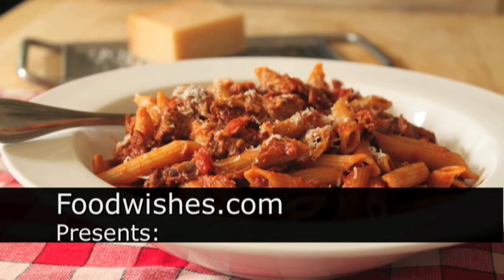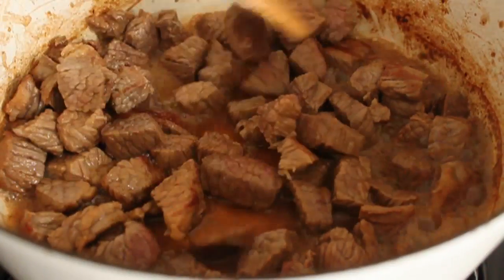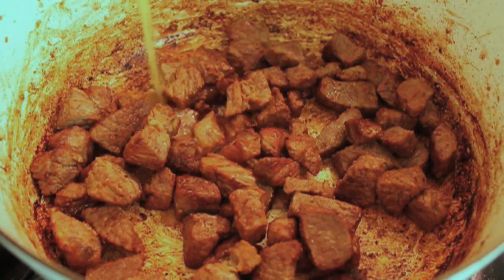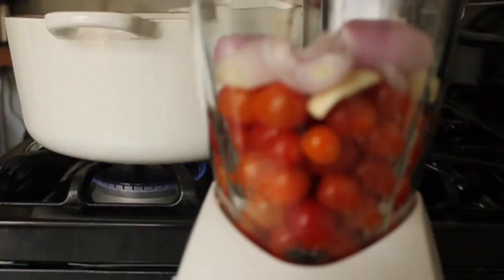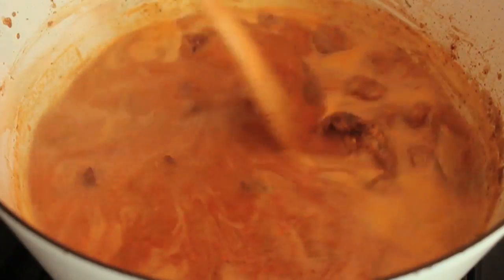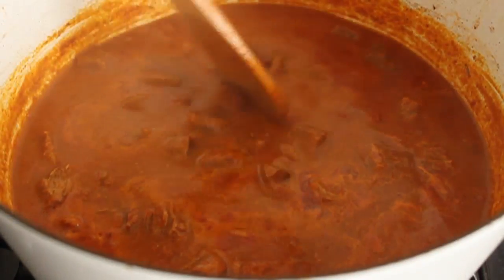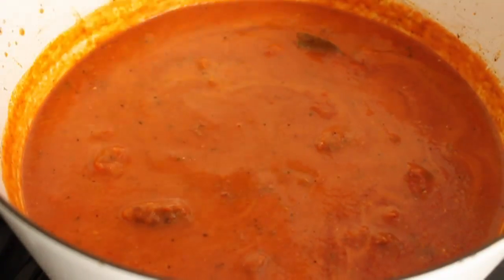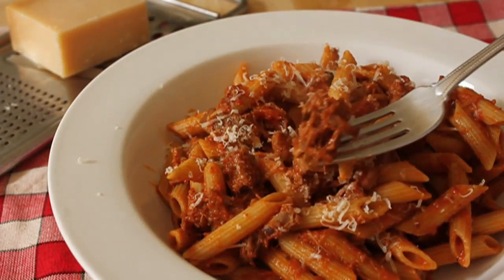Food Wishes Recipes - Beef Meat Sauce for Pasta - Beef Brisket Cherry Tomato Meat Sauce Recipe - How to Make Meat Sauce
Learn how to make a Beef Meat Sauce Recipe for Pasta! to get more info, and watch over 400 free video recipes. I hope you enjoy this delicious Beef Brisket Cherry Tomato Meat Sauce Recipe!